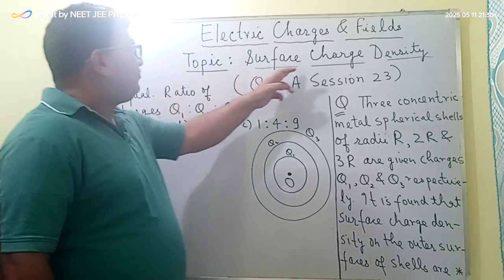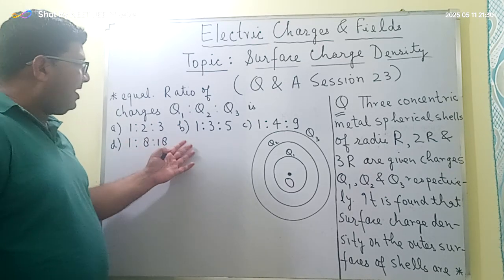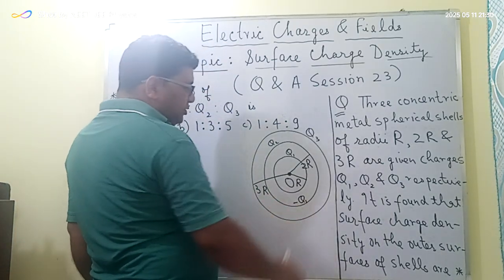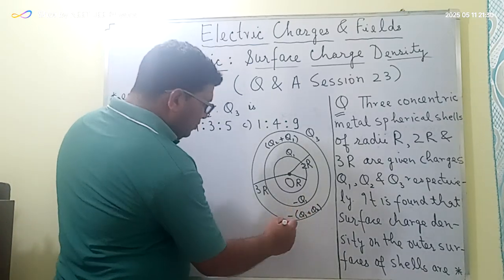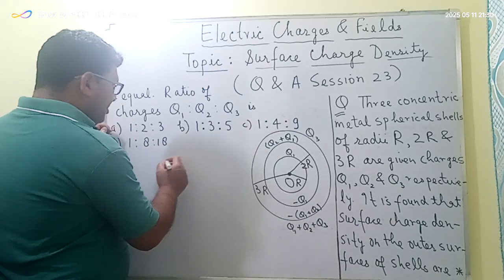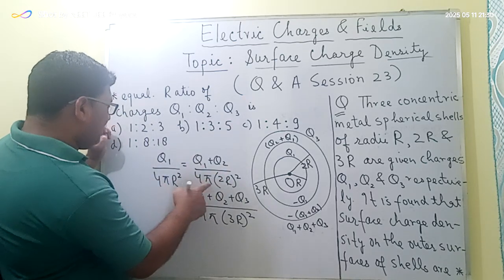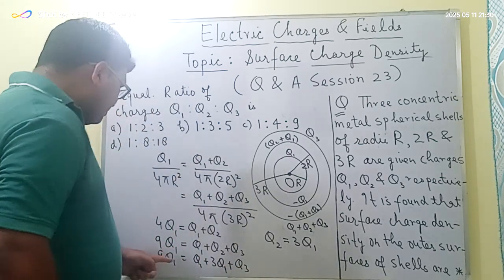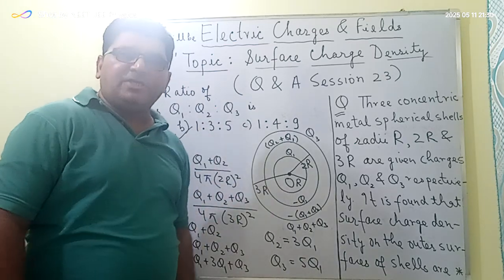Surface Charge Density ( Q and A Session 23 )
Surface Charge Density - Q and A Session

Method: In this question, charge will be induced on the inner and outer surfaces of the middle and outer shells. Find the total charge on the outer surface of the shells and then equate the Surface Charge Density